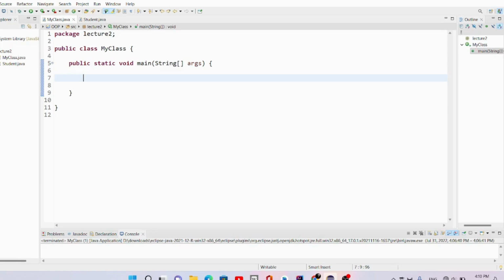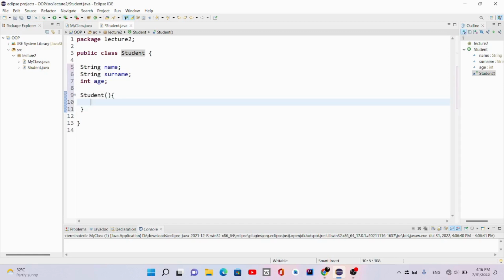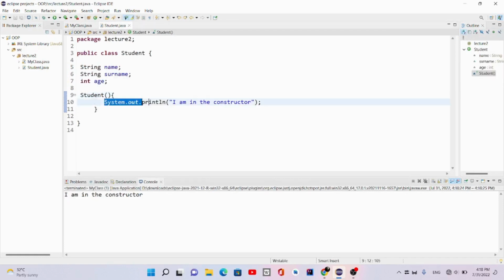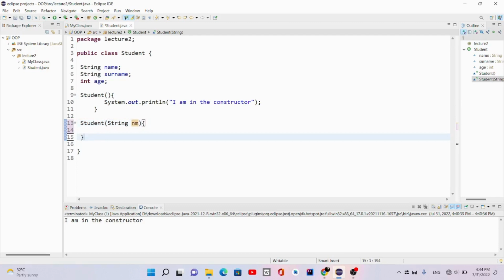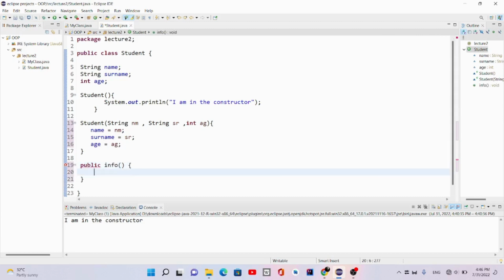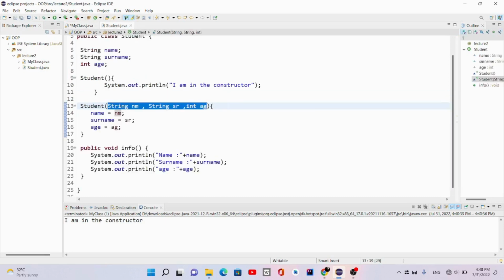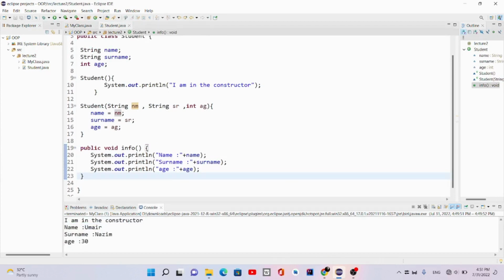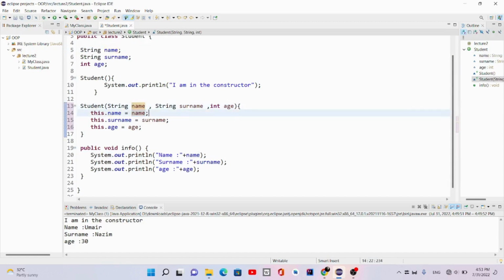Constructor in Java || Lecture 3-Part2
Welcome to the series of OOP in Let's Code.
     In this video, I am going to show you what is a Constructor in Java and what are the  benefits of using it.

Umair Nazim